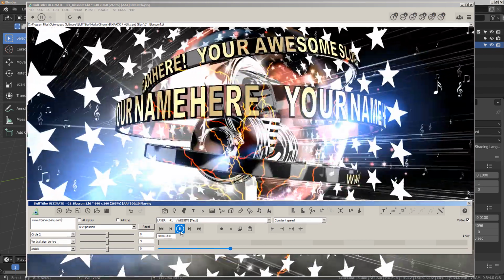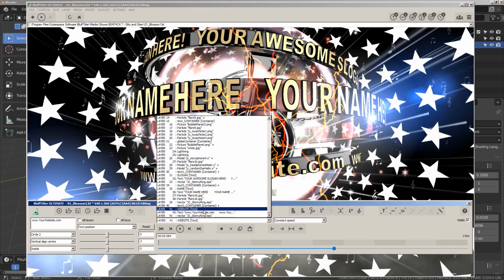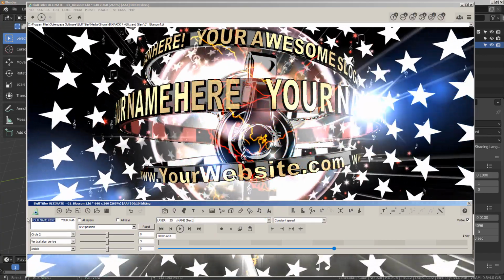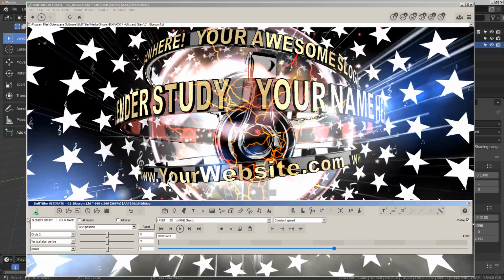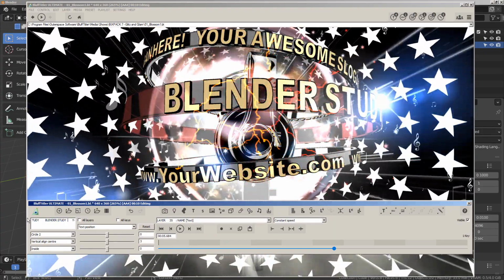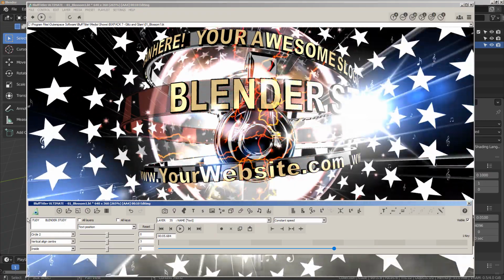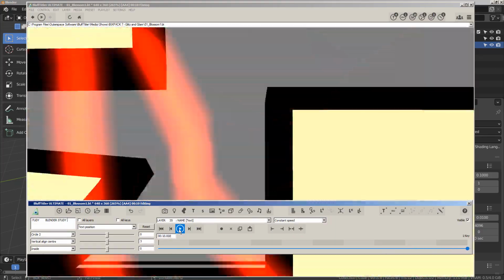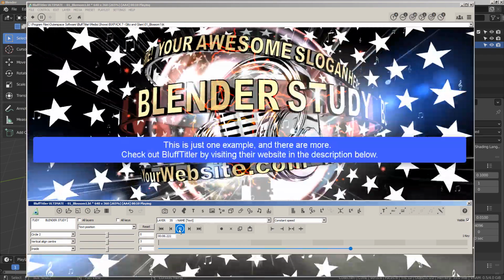Introducing BluffTitler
Here's a brief introduction to a 3D animation software called BluffTitler.